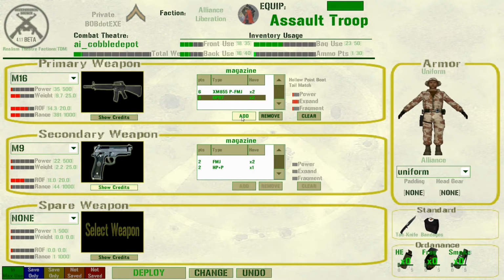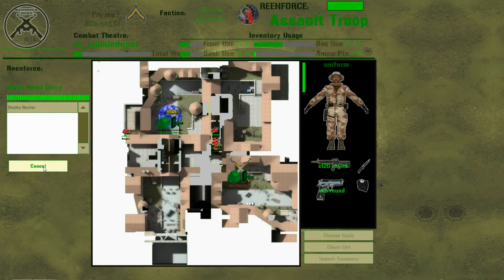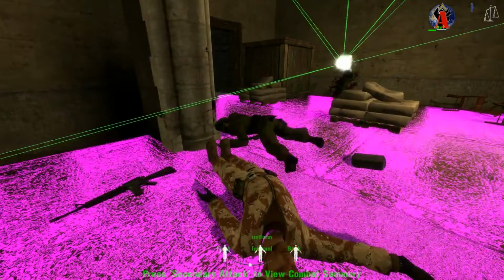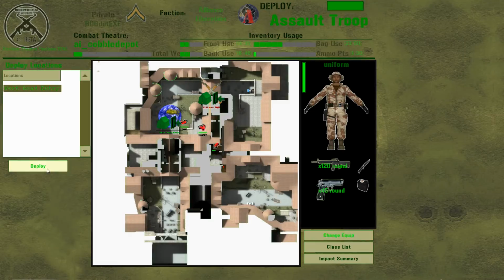[Legacy/Outdated] The Worlds most Realistic FPS!